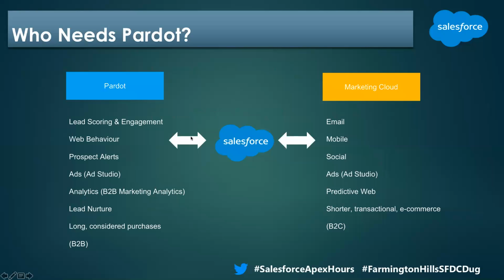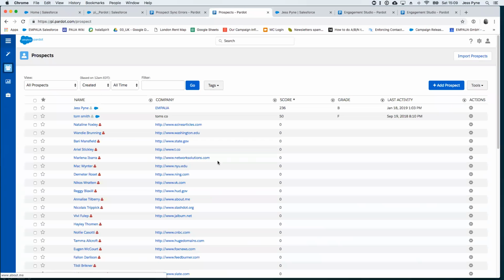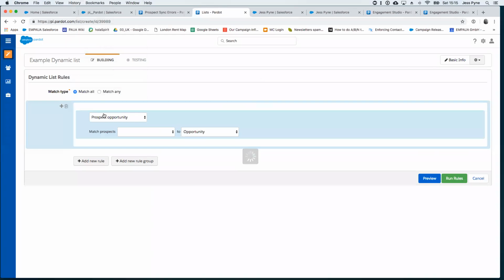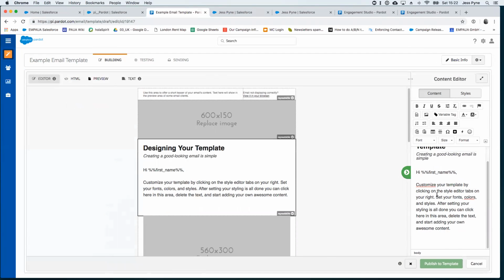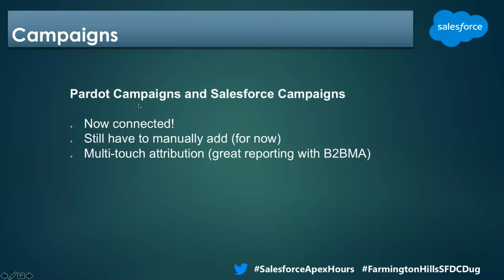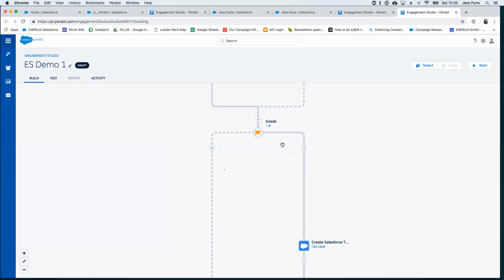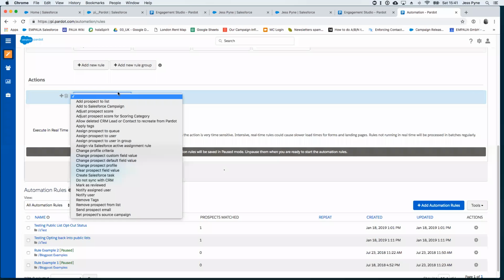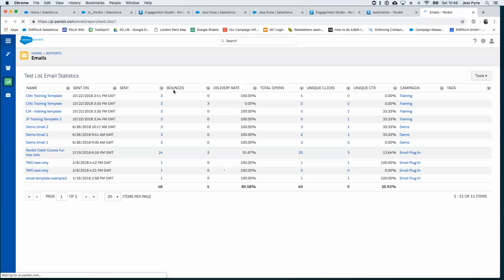Basics of Pardot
More and more businesses are purchasing Pardot, so what do you need to know ? Learn how it works, data considerations you need to be aware of, common troubleshooting issues, and everything you'll be asked if your org is integrated with Pardot.